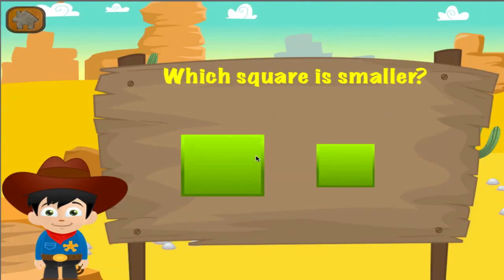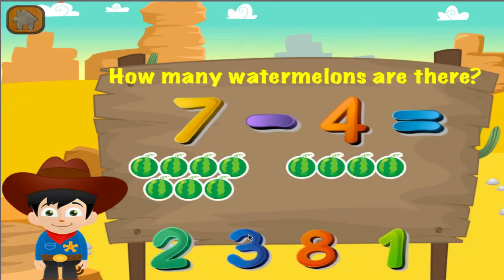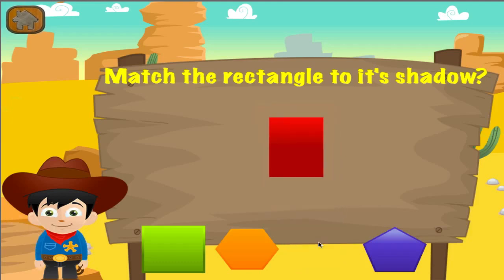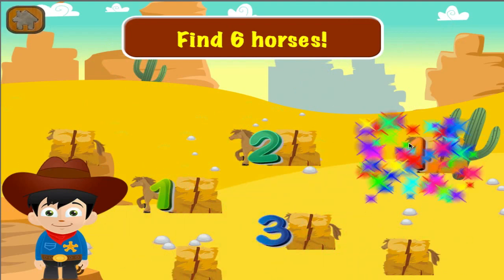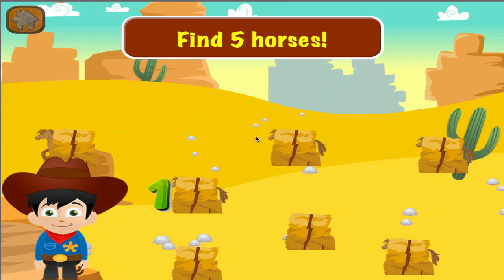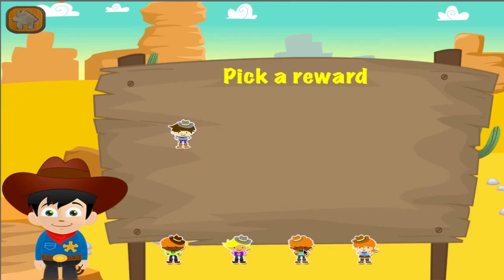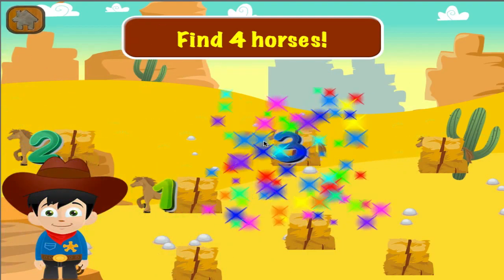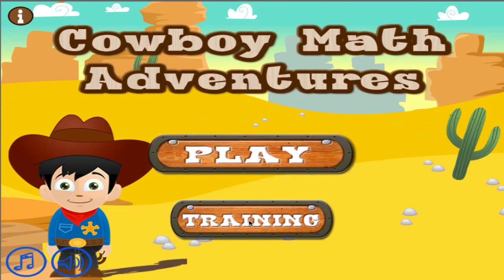Cowboy Math Adventure Games for Kids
Cowboy Math Adventure Games for Kids is a game about numbers, counting, addition, subtraction, matching and number sequences that allows your little one to build important math skills while they are continually entertained. Your child can practice to count, add, subtract, and match their way through engaging, fun, and cool games with nonstop play of super math adventures.
The Cowboy Super Math Adventures is a free app that features interactive, engaging, fun and cool math games that teach children about counting, matching, missing number, sizes, adding and subtracting. Cowboy Math Adventures is like a math worksheets but fun and cool.
The app uses Family Play enabled technology to adjust the difficulty as they play or to hone in on one area and drill that.
Kids learn while they play:
Use your addition and subtraction math genius skills to solve math problems. Help add and subtract the cowboy's fruits and vegetables.
SIZE
Is it big or small? Help the cowboy figure it out.
MATCHING THE SHAPES
Is it a circle? Perhaps a pentagon? Help by matching the object to the shadow.
MISSING NUMBER
What is the missing number? A good activity and exercise for kids to recall numbers and number sequences easily.
COUNTING
Help find the Cowboy's horse, and count them all.
For the parents:
1.Does not contain links to social networking sites or to the Internet that are not protected by a parent lock.
Now, you can start using Cowboy Math Adventures as your math worksheets, better way to learn math.
No Sound?

Available in iTunes Available in Google PlayStore Available in Amazon AppStore